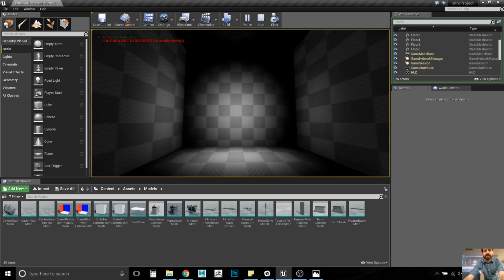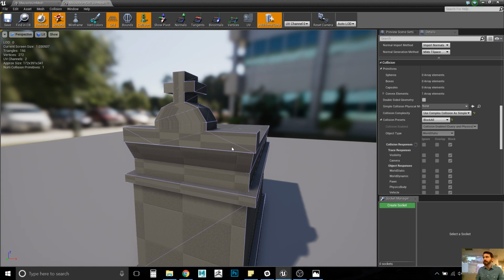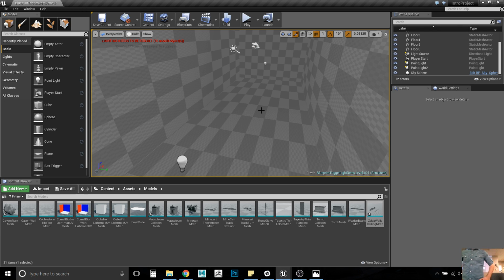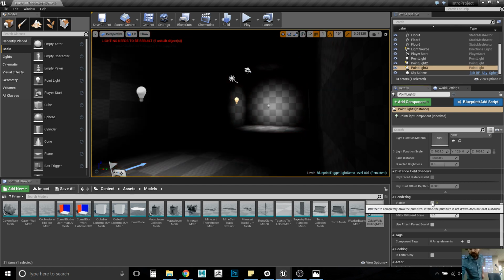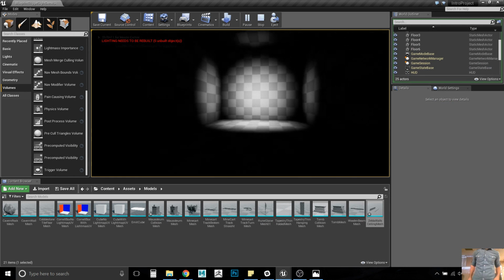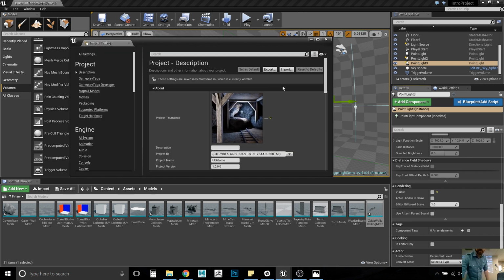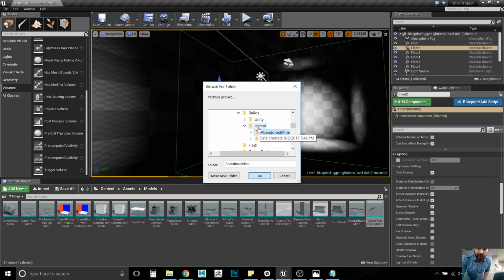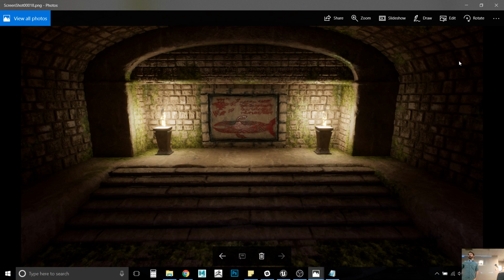AIE Lafayette Lecture - UE4 Custom Collisions and Blueprints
AIE Lafayette lecture covering different types of collison methods in Unreal 4. Donald also covers how to create simple functionality in the game level using Blueprints.